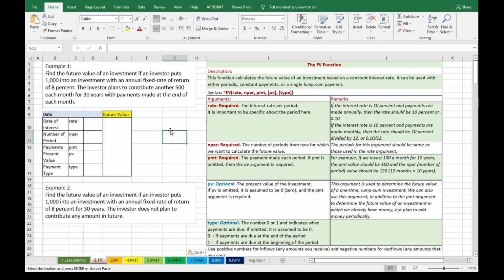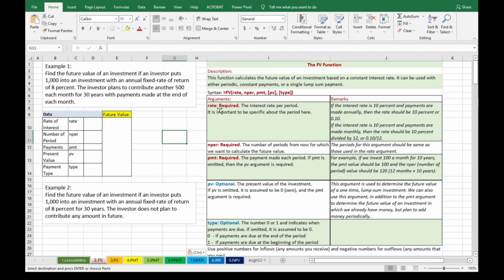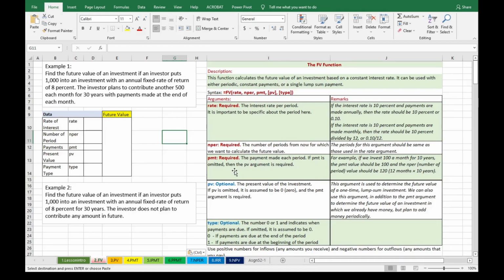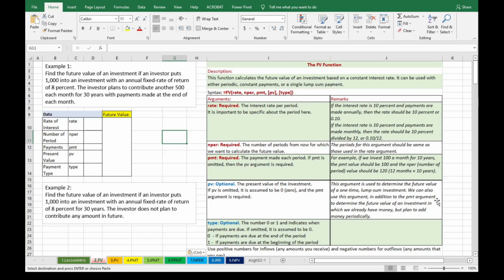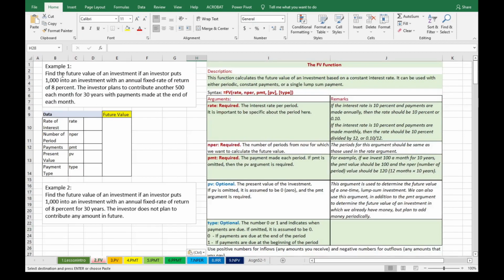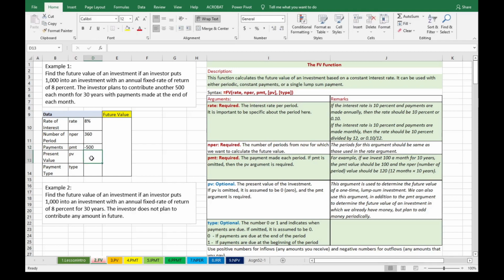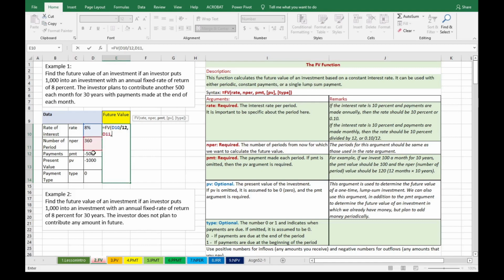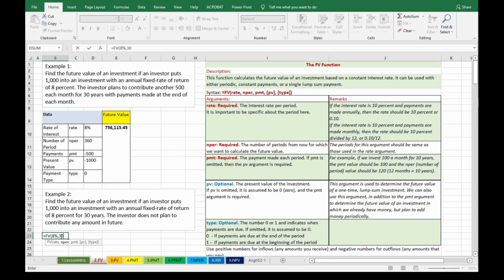What is Future Value of your present investment?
This video explains how to use excel Future Value (FV) function in a simple way. Notes are included with video for better understanding and for those who want to take Microsoft Excel Certification Exam.